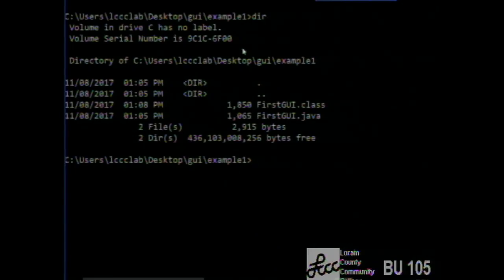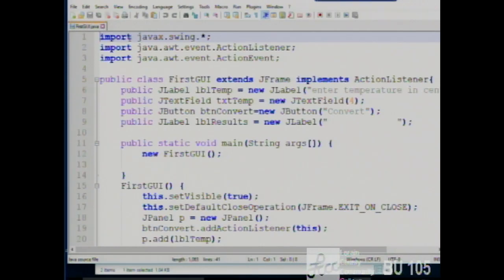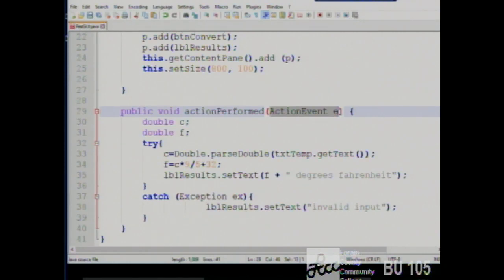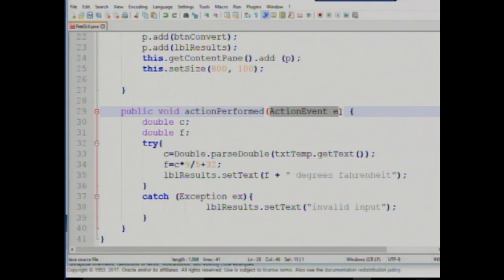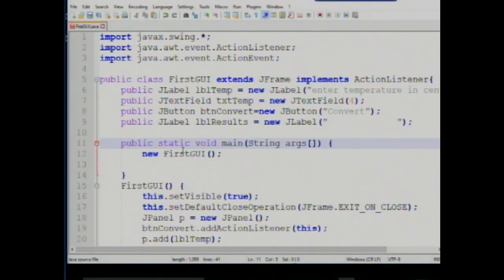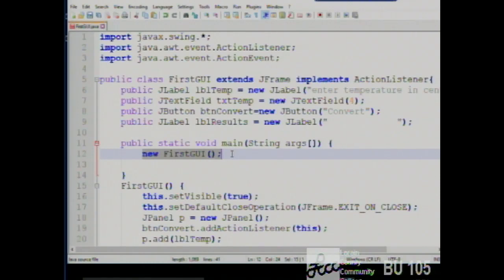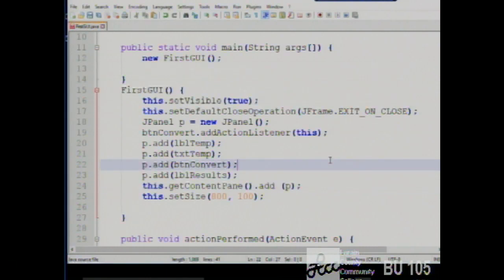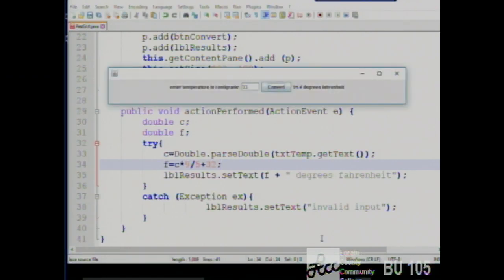CISS226 - Java - Fall 2017 - Week 11, Lecture 2 - November 8, 2017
Java GUI continued